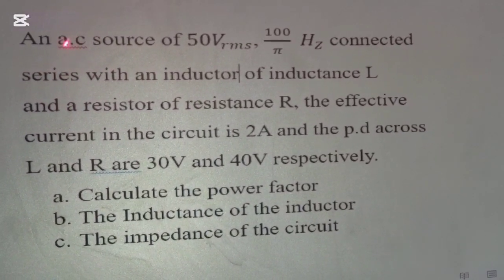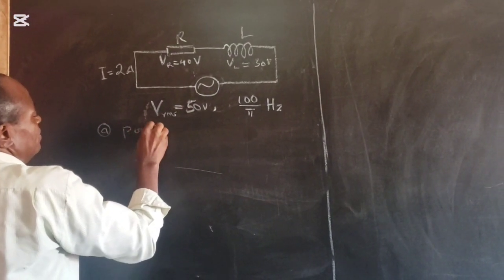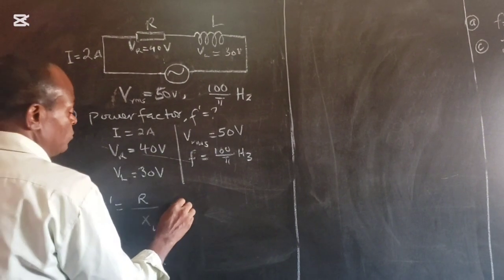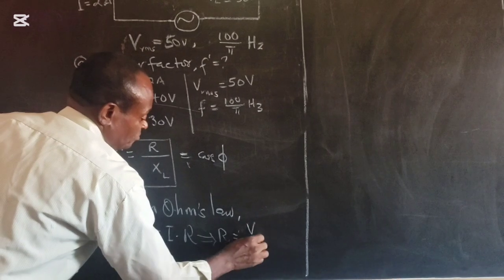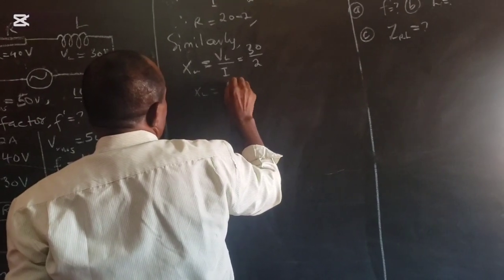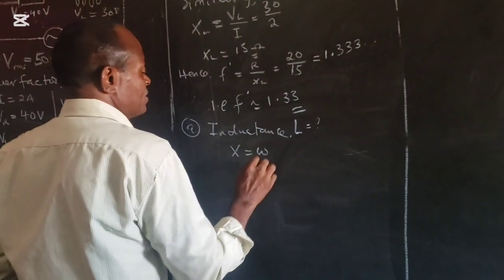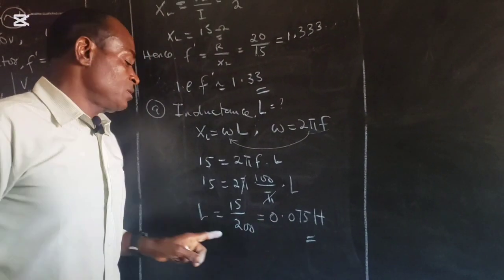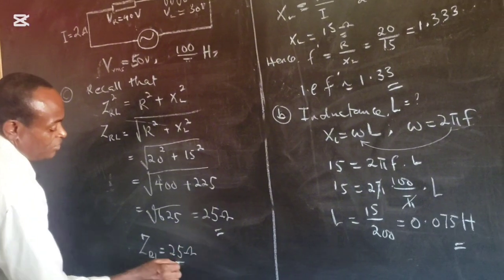PHYSICS TUTORIALS...A.C CIRCUIT QUESTION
This Alternating Current Question is capable of exposing a lot of hidden potentials on problem solving in A.C. Circuits.